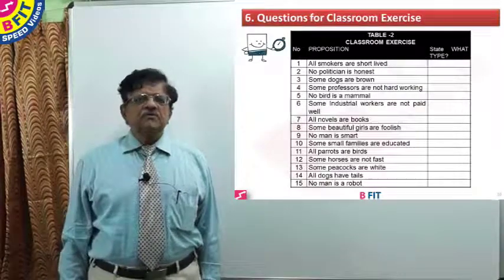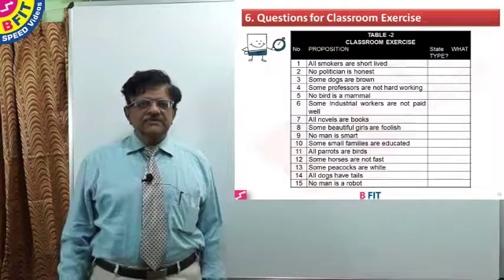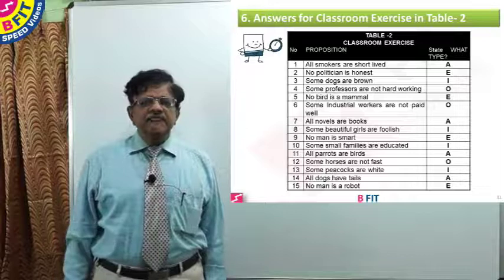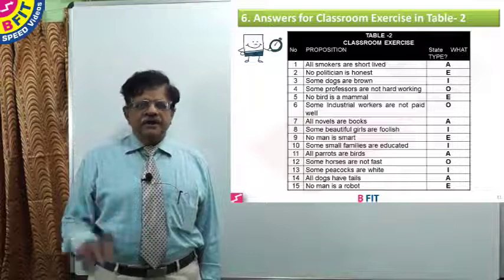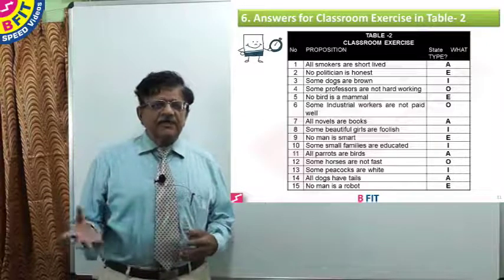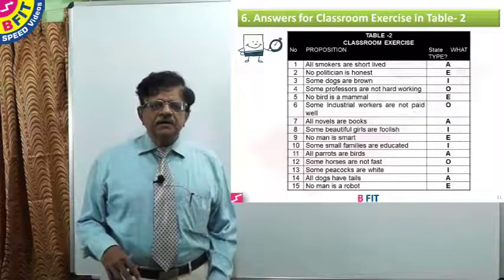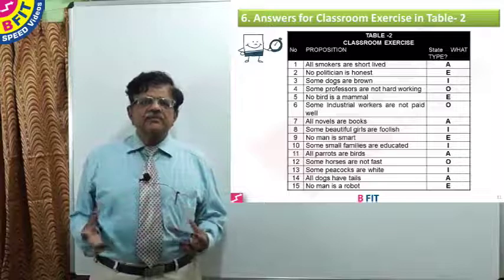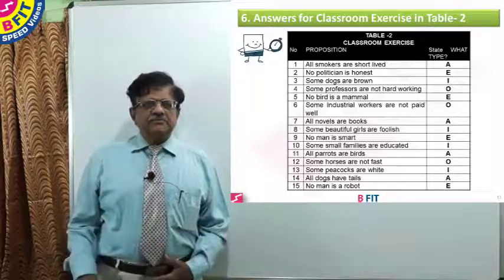2 Lesson 5 syllogism Type I class Room Exercise Table 2